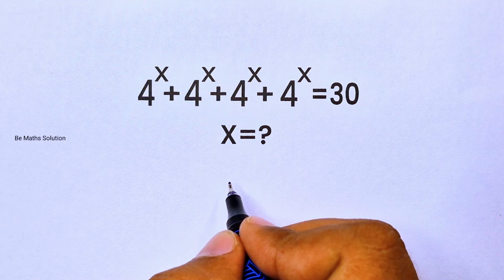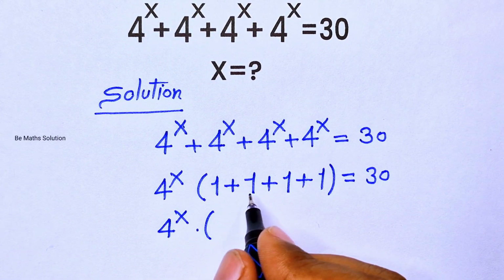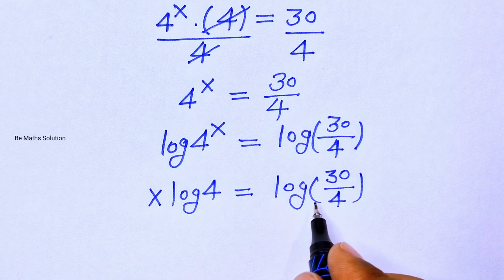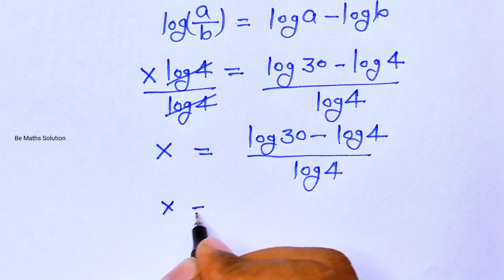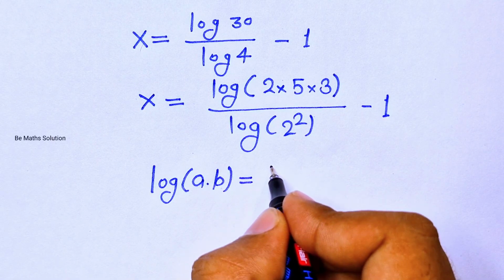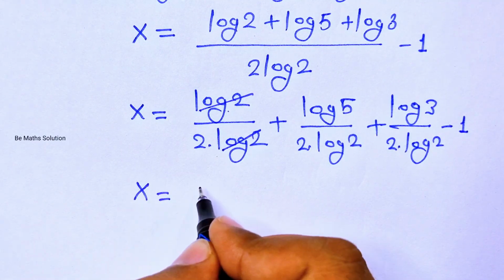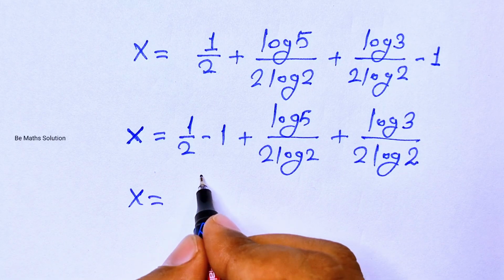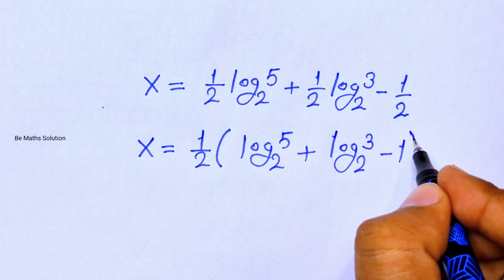𝗝𝗮𝗽𝗮𝗻 | 𝗖𝗮𝗻 𝗬𝗼𝘂 𝗦𝗼𝗹𝘃𝗲 𝗧𝗵𝗶𝘀 𝗘𝘅𝗽𝗼𝗻𝗲𝗻𝘁𝗶𝗮𝗹 𝗘𝗾𝘂𝗮𝘁𝗶𝗼𝗻? | 𝗙𝗶𝗻𝗱 𝘁𝗵𝗲 𝗩𝗮𝗹𝘂𝗲 𝗼𝗳 𝘅 𝗶𝗻 𝟰ˣ + 𝟰ˣ + 𝟰ˣ + 𝟰ˣ = 𝟯𝟬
🧠 Description:
🧩 Math Olympiad Level Puzzle 🧩
Can you solve this tricky exponential puzzle? In this video/post, we look at a classic math Olympiad style question: 4^x + 4^x + 4^x + 4^x = 30. Find the value of x step by step! Watch until the end to see the easiest and fastest way to simplify and solve exponents like a pro.

#️⃣ Follow us for more:
Hello! My Dear You Tube  Family 😍😍😍

help me alot
Yours queries :
olympiad preparation
IMO question
NTSE maths
genius math
mathematics olympiad
exponent problems
powers and exponents
logarithm questions
advanced mathematics
competitive mathematics
math puzzle challenge
difficult math question
genius math challenge
olympiad preparation
IMO mathematics
NTSE mathematics
scholarship math problems
algebra challenge
mathematical reasoning, exponent equation
math brain teaser olympiad level mathematics system of equation
Exponential Equation, Nice Algebra Problem
How to solve exponents, Math Olympiad Preparation
Step-by-Step Solution for  | Math Tips & Tricks!
International Maths Olympiad Problem A Nice
Algebra Math simplification Find value of X
Olympiad prepare
international Olympiad maths g
Olympiad mathematics
international olympiads
mathematics
mathematical Olympiad
Olympiad math
maths tricks
france I can you solve this? Math Olympiad
Olympiad
maths olympiad
mathematical Olympiad
math olympiad questions
math solver

A Nice Maths Problem
math olympiad questions
math solver

Algebraic expressions
Math Made Easy
Algebra Problem
Exponential Equation
Algebra Problem
Ultimate Guide | Math Tricks